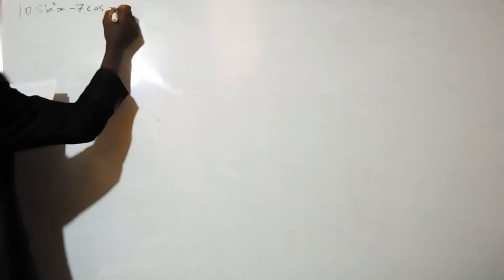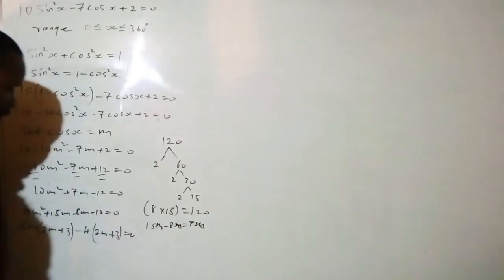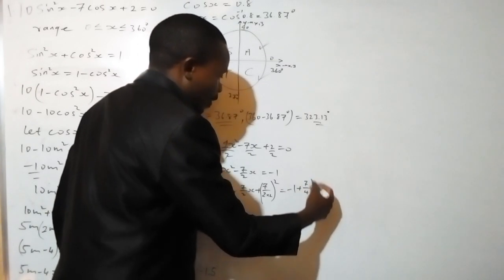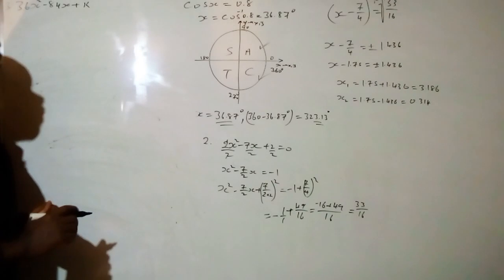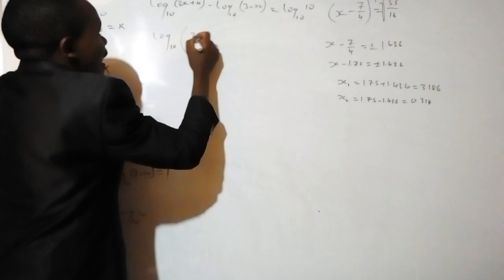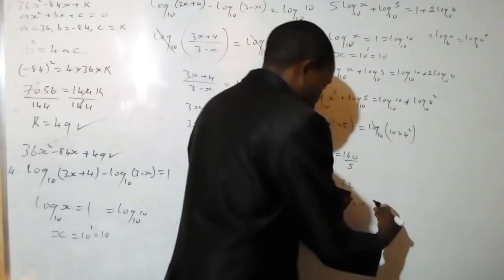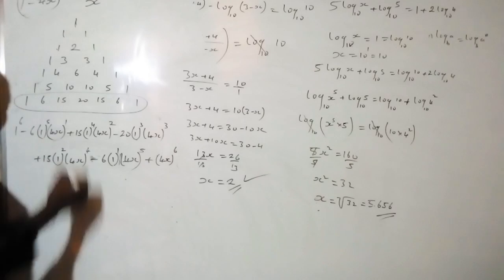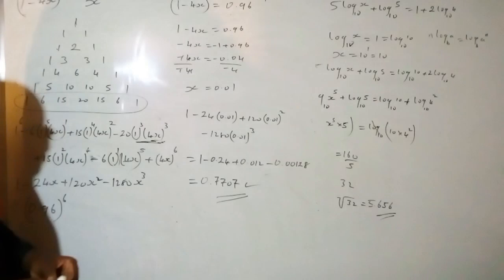Math Easy 13 George